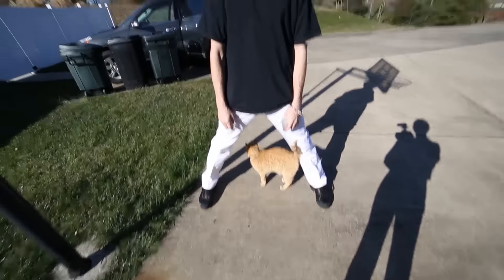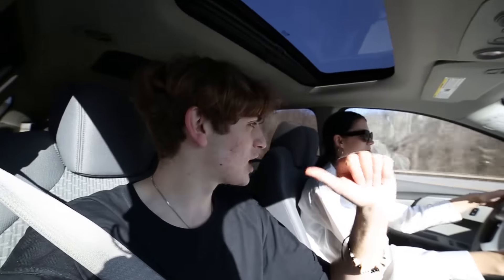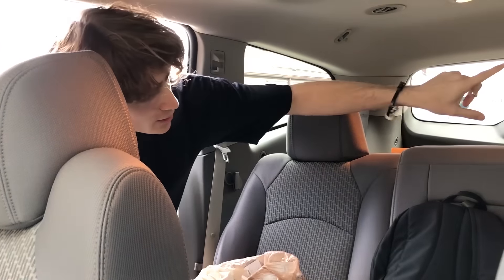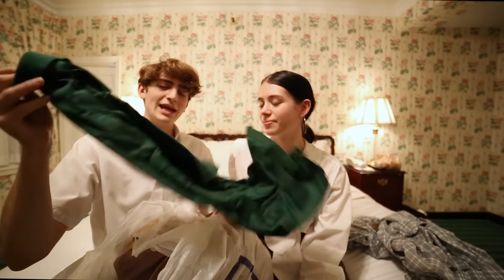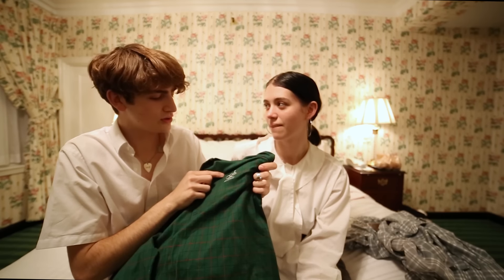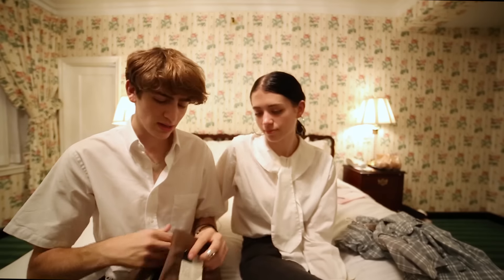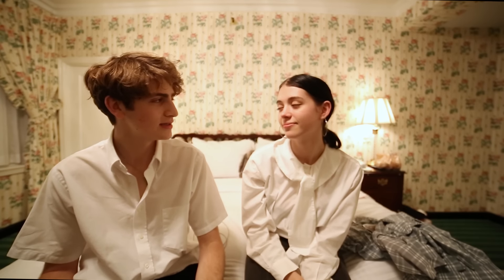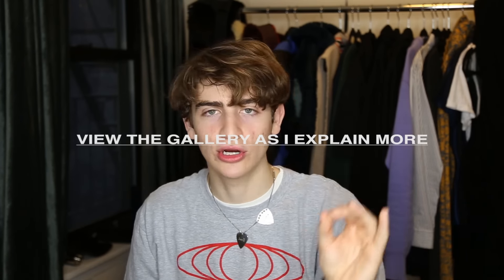Thrifting a Horror Movie Costume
Outfits throughout this video:

Roadtrip
---Comfort Colors T-Shirt
---Raf Simons "Waves" Pants
---Alyx Studios Low Boots

Dinner
---Thrifted Shirt
---Guitar Pick Necklace
---Demeulemeester Mapplethorpe-Style Bracelet
---Thrifted Cords
---Balenciaga Triple S

Crooked Cop
---Slimey Cord Jacket
---Thrifted Shirt
---Scripture Tie

Epilogue
---Television NYC Merch

Kailee
---Prairie Dress

Filmed with 6D and edited in Premiere

Avery Ginsberg
GearedTowardGear